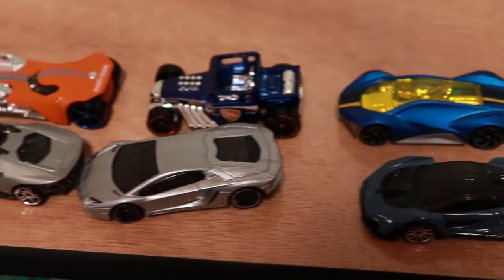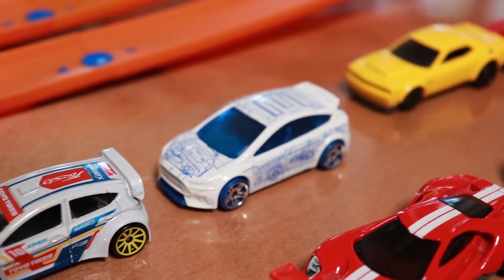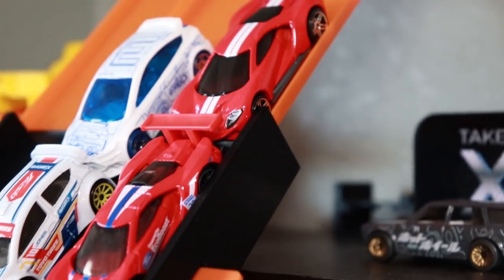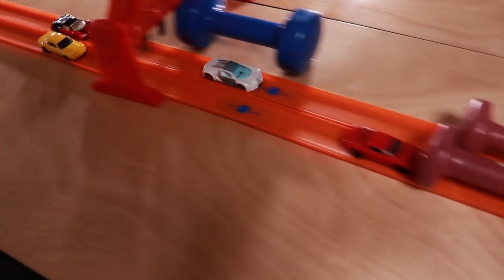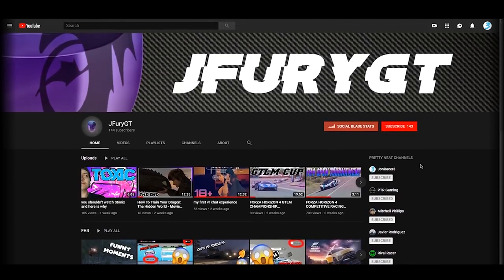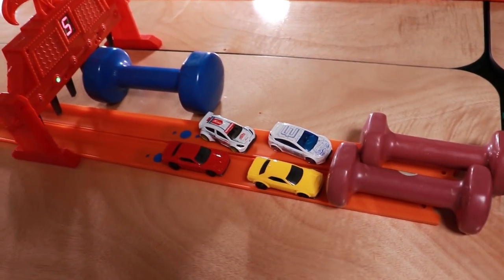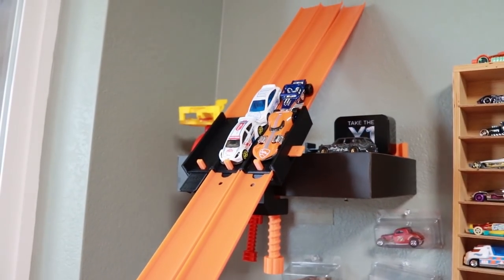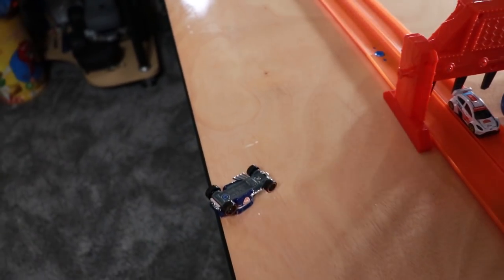HOT WHEELS SUPER CURVE SUPER TANDEM RACE | JonRacer3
OTHER STUFF-